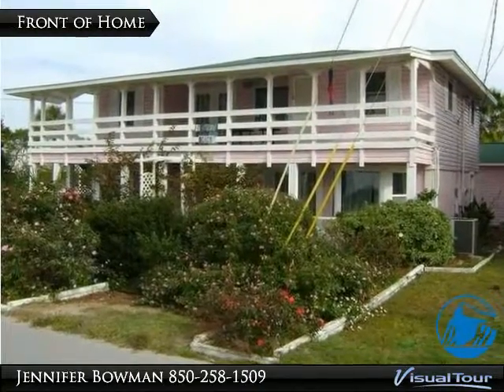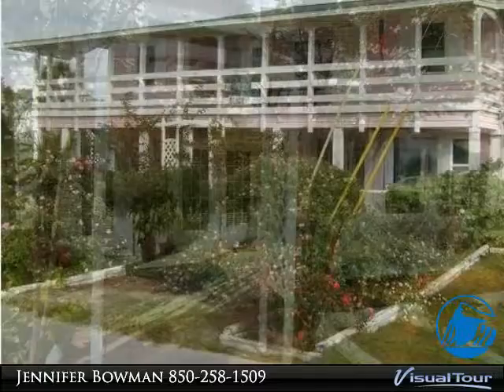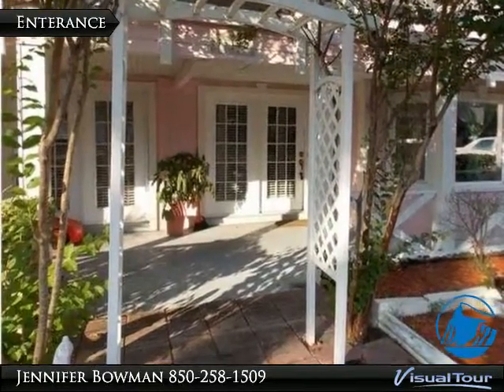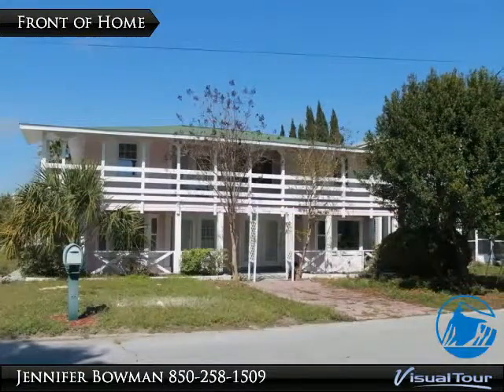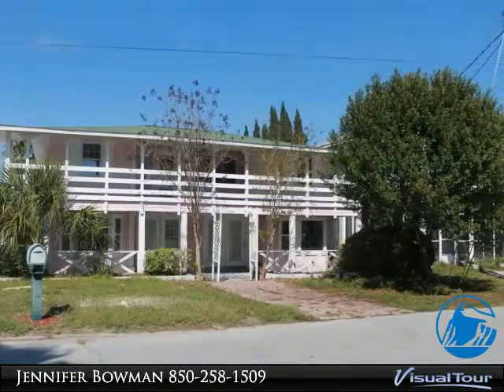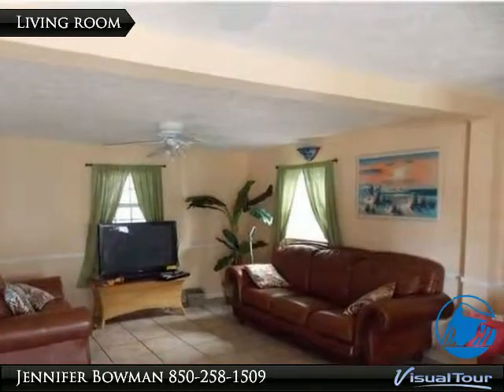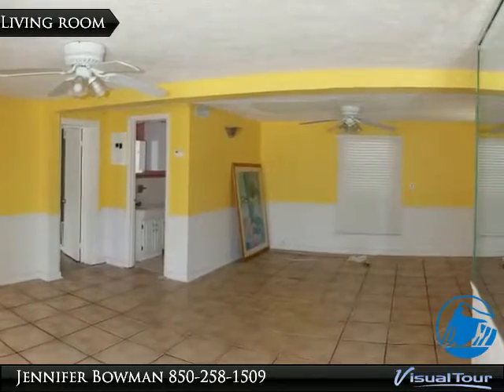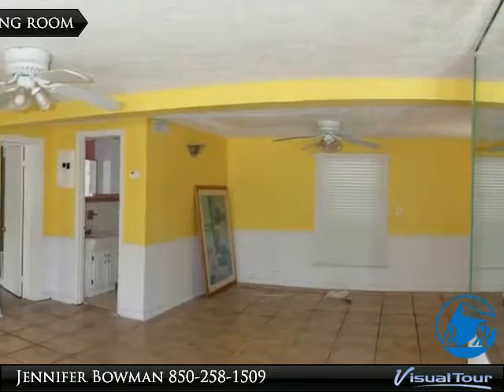14108 Pelican Ave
A true Bid-A-Wee charmer. Located on an oversized corner lot and just a hop and skip to the beach! Lets start from the beginning. Walk in from the front door entrance and right in front of you is a large living room with two huge bay windows to let natural light in. Just to the left of the living room is a very large master suite that features a large bathroom with double sinks newly remodeled, separate shower and walk-in closet. Also just off the living room is another full size bath for company. Now up the stairs to the main part of the home. Just as you step off from the stairs there is a great little breakfast nook, to enjoy your morning coffee. Just off the breakfast room is the kitchen. The kitchen has new counter tops, back splash, floors and appliances, oak cabinets , stove and dishwasher. The large dining room features french doors that lead to an oversized balcony. Take a moment or two and enjoy the cool breeze from the Gulf from this wonderful covered balcony. Included in th

Presented By:
Jennifer Bowman, Prudential Shimmering Sands Realty